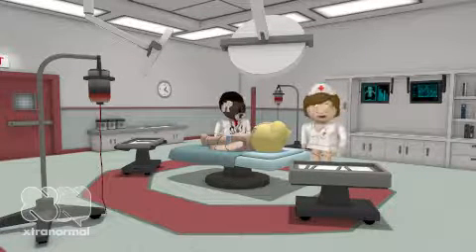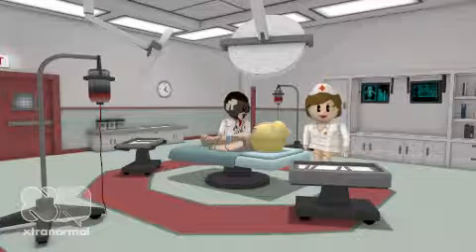relational nursing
nuses speaking about relational lenses